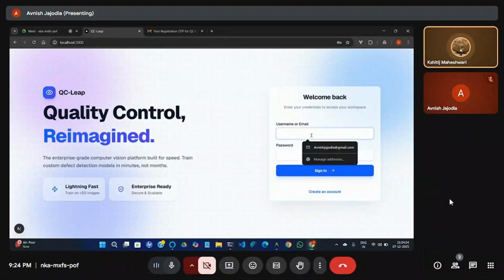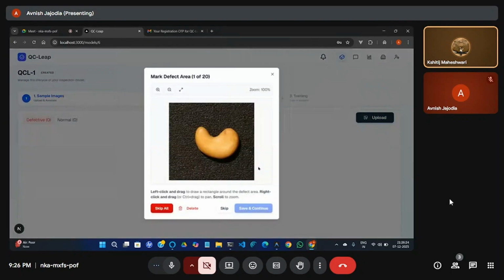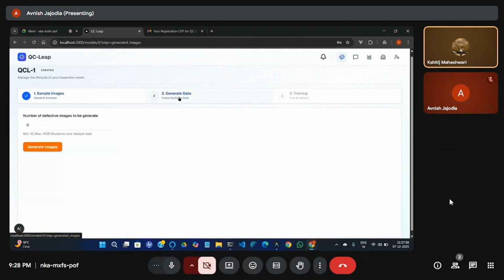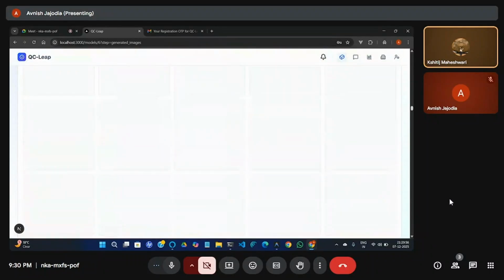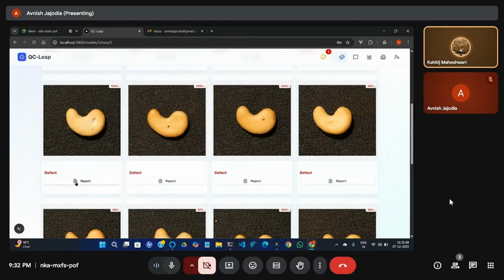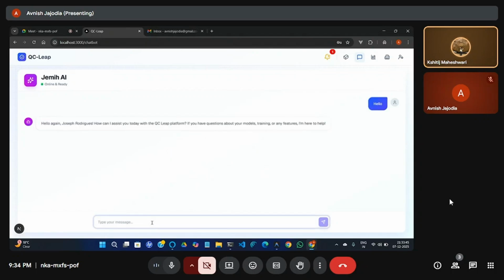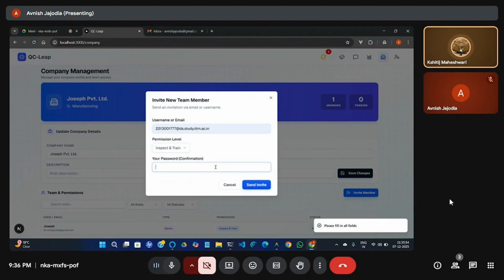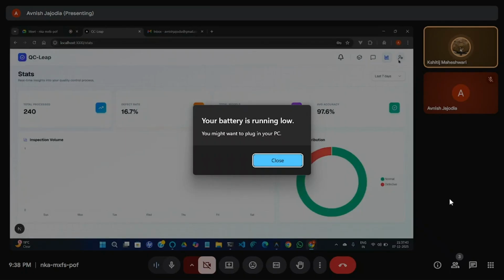Sept25 | Team 20 | Presentation